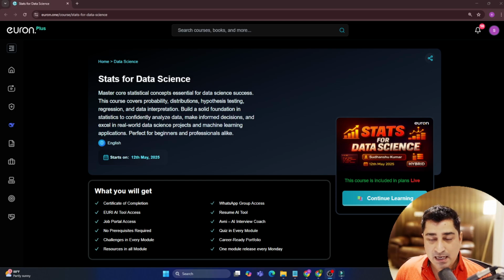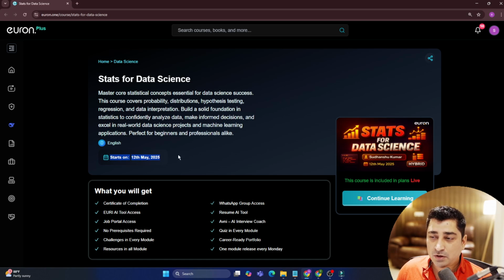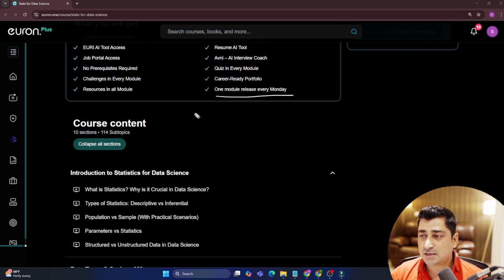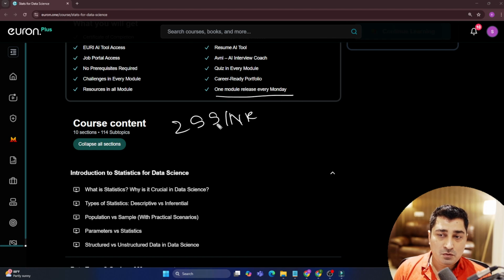Statistics for Data Science | Start from Scratch from Today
Ready to learn statistics for data science from the ground up?
Starting May 12, join our beginner-friendly series with easy-to-follow tutorials, practical examples, weekly quizzes, and coding exercises. For just ₹299/month, gain access to AI tools, resume-building resources, job portals, and a supportive community. Ideal for career switchers and those new to AI.